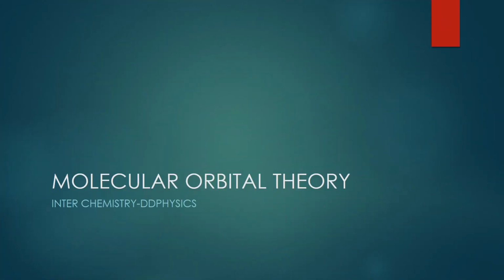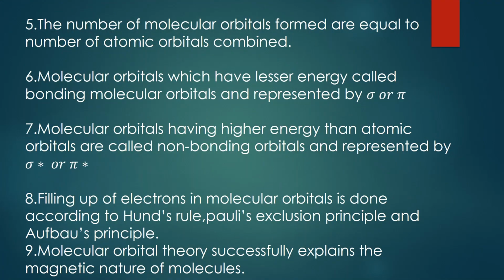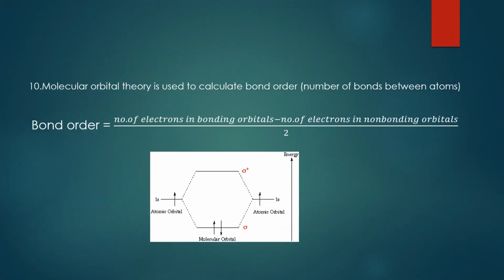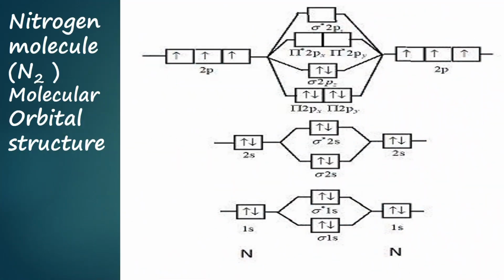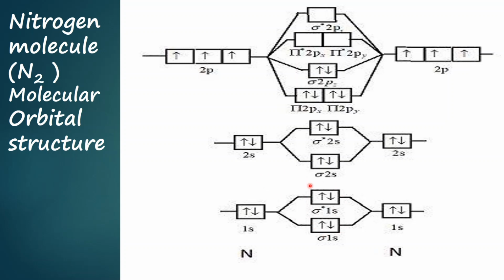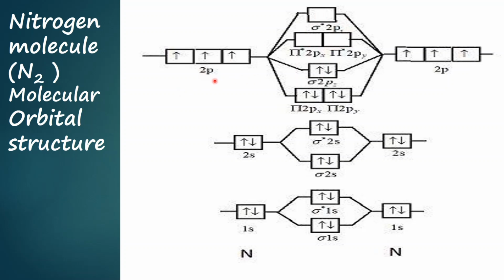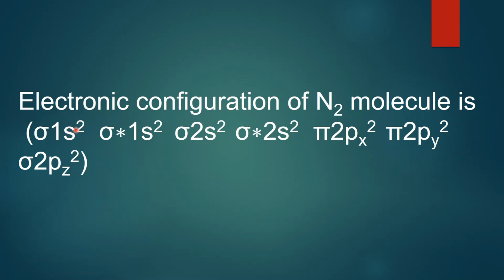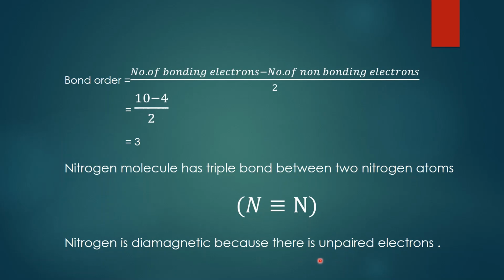MOLECULAR ORBITAL THEORY#ddphysics#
Molecular orbital theory is explained ,very useful to all students#ddphysics#